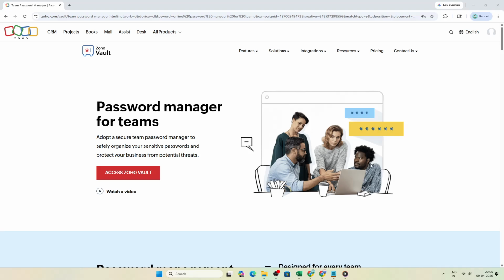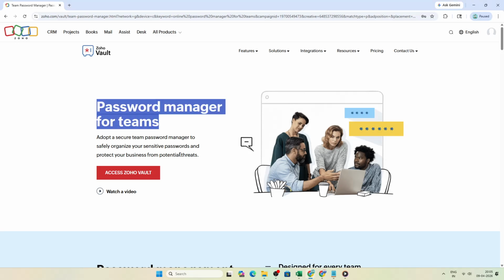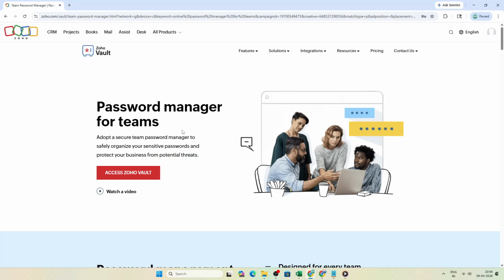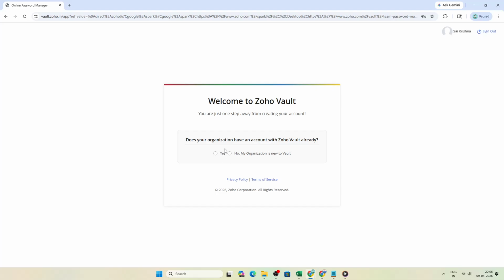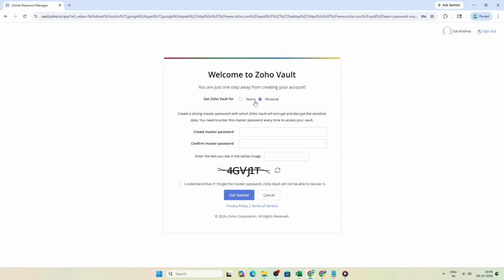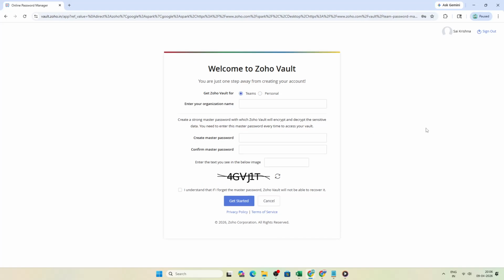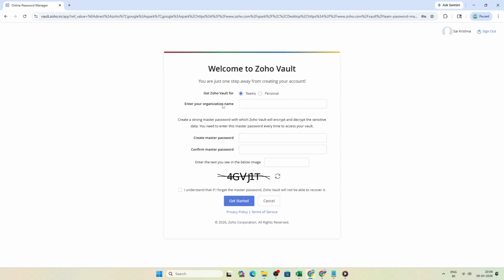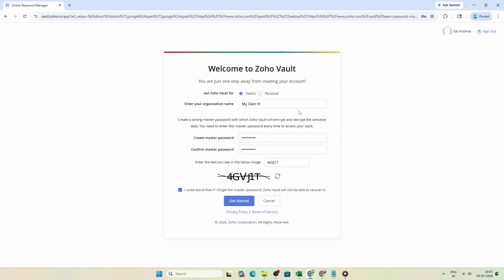How Does Zoho Vault Work (Step By Step)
Learn how Zoho Vault works in this deep dive into password management and data security.